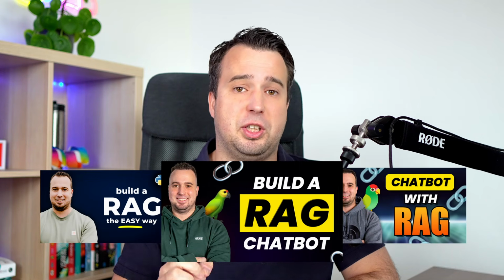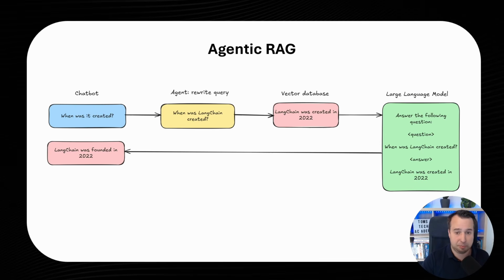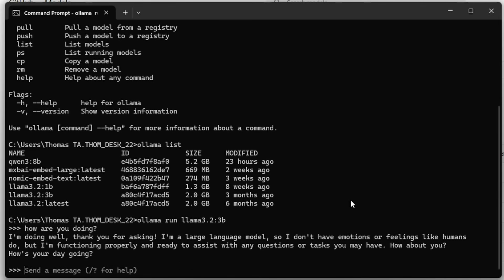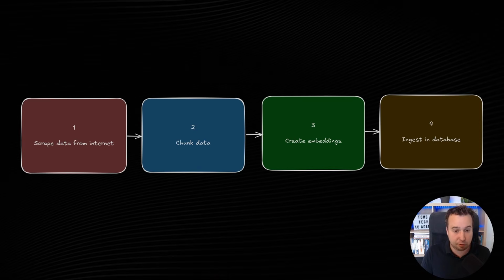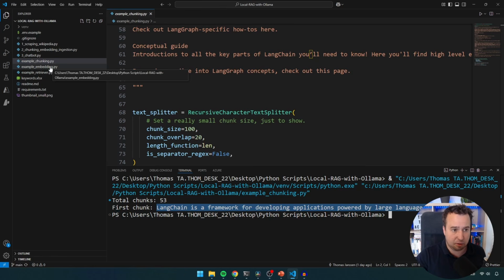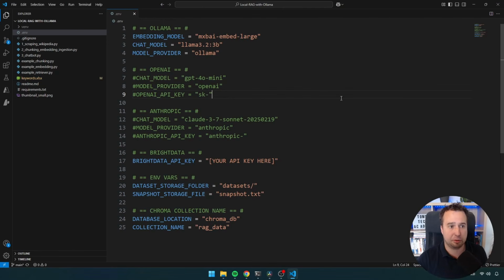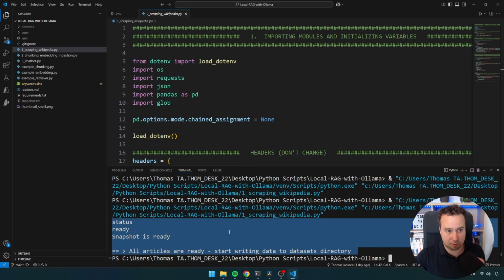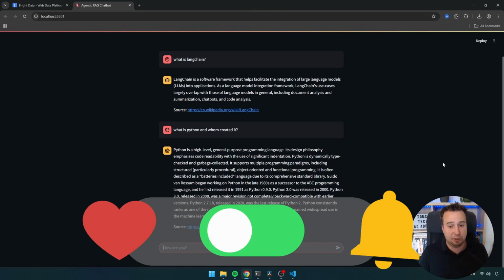Finally a Local RAG That WORKS!! (+ FULL RAG Pipeline)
Build a local RAG (Retrieval Augmented Generation) Chatbot with Python, LangChain, Ollama, ChromaDB and Streamlit!

👇Timestamps 👇
00:00 - Intro
01:23 - What is Retrieval Augmented Generation and why is Agentic RAG better?
04:08 - How to install Ollama?
04:39 - How to install models on Ollama?
06:37 - What are embeddings?
08:19 - How to run embedding models local with Ollama?
09:00 - Building a RAG Pipeline
10:17 - How to download and install the Python script?
11:18 - Example of building a RAG pipeline
12:52 - Configuring the script (.env file)
14:02 - Scraping data for our RAG Pipeline
15:40 - Getting a Bright Data API Key
20:50 - Executing your RAG Chatbot with Streamlit